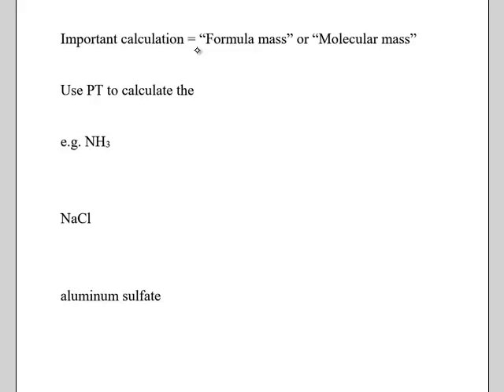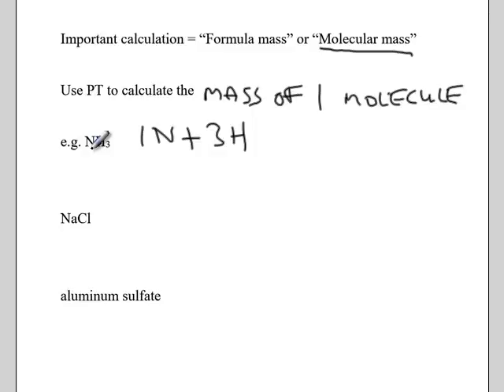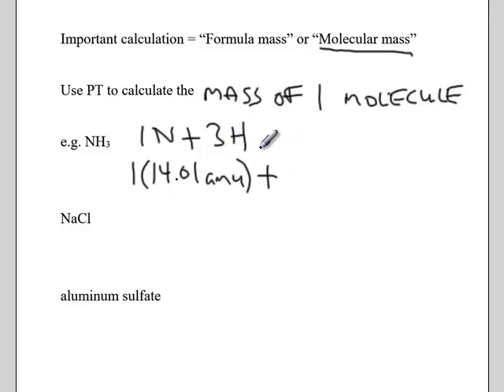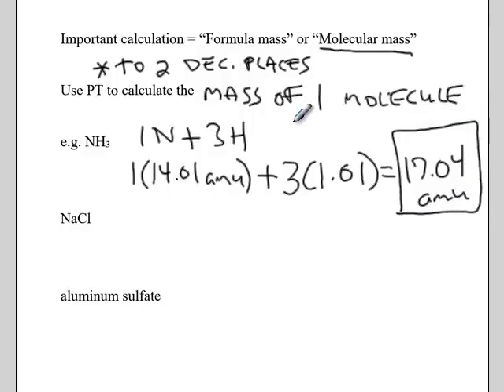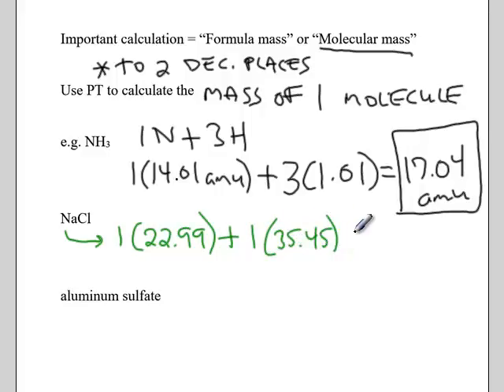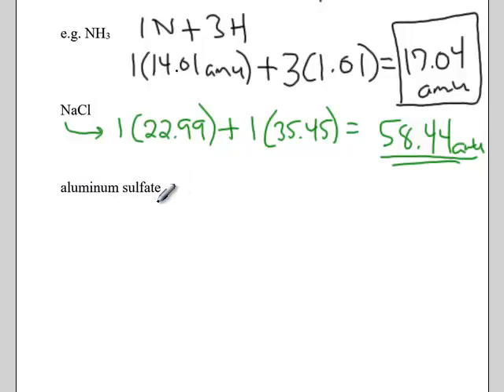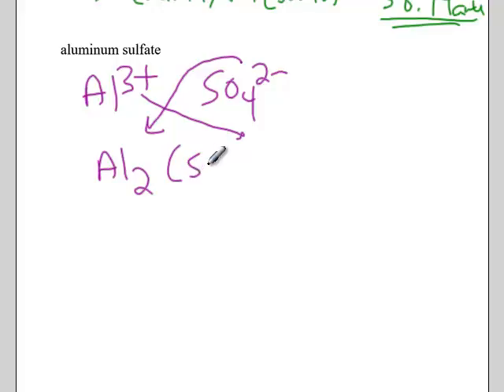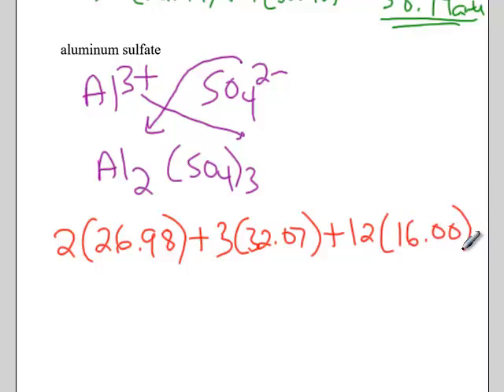05_09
05_09